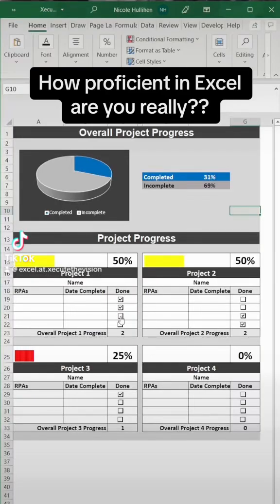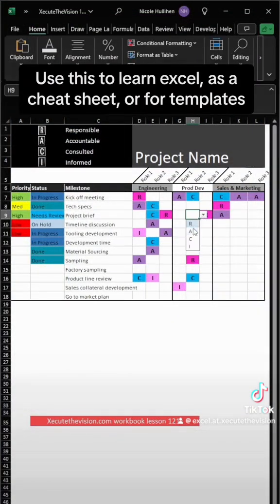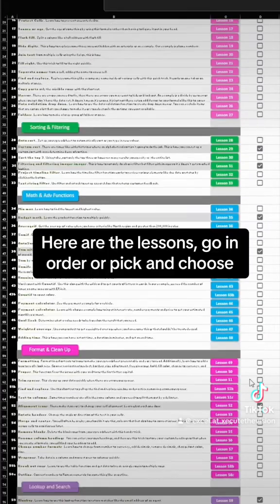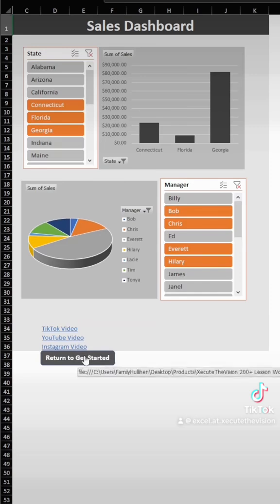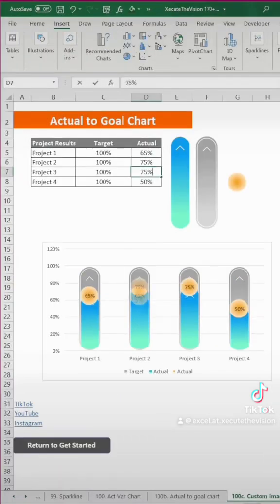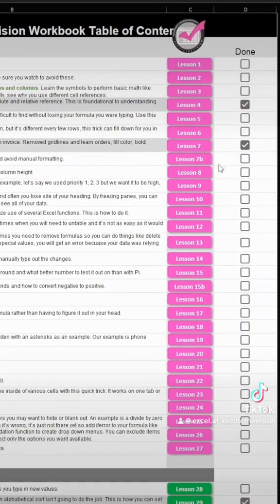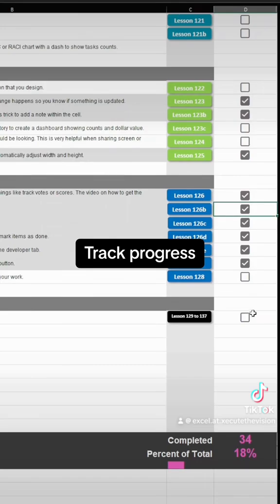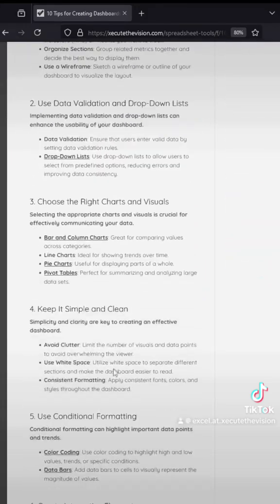Excel 90 minute class plus 200 lessons plus error and shortcut reference tools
Learn the basics of Excel with this 1.5 hour beginner class and go all the way to advanced wizardry with the workbook. Perfect for those new to spreadsheets as well as proficient, this course covers essential functions and formulas. As someone who has worked in pharmaceuticals, biotech, luxury goods, automotive, and have gone from analyst to Chief Operating Officer, with an MBA and a recent Microsoft MVP, I can tell you, these are the things you need to know in Excel to be proficient at solving problems and analyzing data.

Use this beginner class along with the workbook on my site to become an Excel expert. This entire course is 1.5 hours long and this video is not available on social. The class covers all the Excel basic topics listed and then some. The workbook includes beginner to advanced topics, with the videos from your favorite social channels linked on each lesson.

The shortcut PDF includes 200 Excel shortcuts to know to save you time and the Error PDF teaches you what the various errors mean and how to correct them.